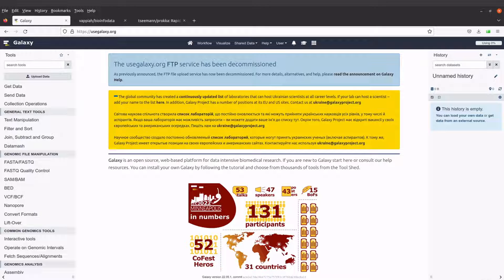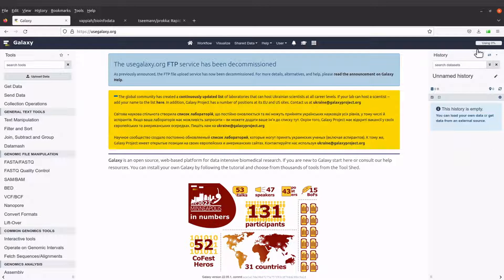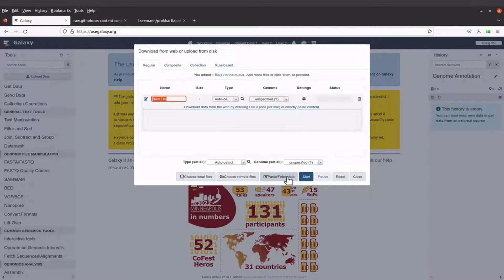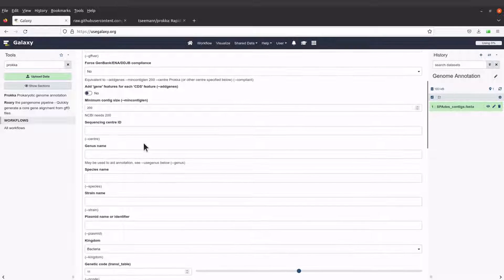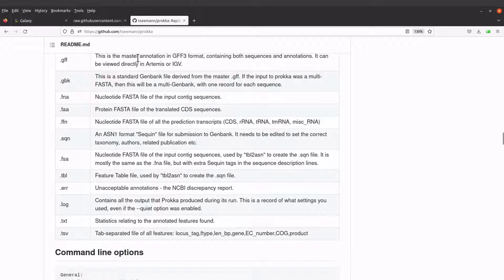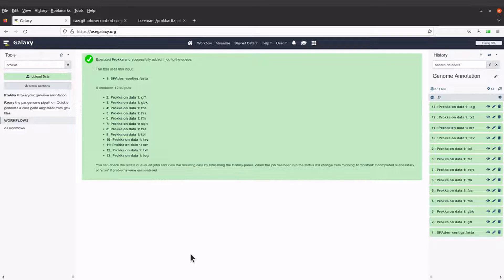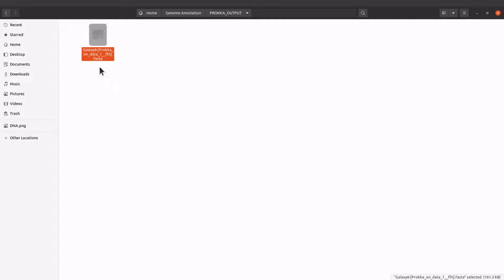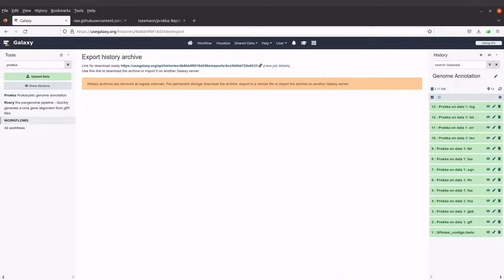Galaxy Tutorials | How to use Galaxy for Bioinformatics (Beginners) | Genome Annotation with PROKKA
Galaxy Tutorial on running  the genome annotation tool,  prokka .  Bioinformatics for Beginners.

Galaxy is a web based platform that allows users without programming experience to run workflows and analysis bioinformatics data easily.

Chapters
00:08 Intro
02:19 Create a History
02:52 Get the example data
04:28 Upload the data
06:18 Search the Prokka Tool and
08:30 Explore the output files
12:22 Download the output files

galaxy for bioinformatics, galaxy tutorial, prokka genome annotation, prokka tutorial

Galaxy Tutorials | How to  use Galaxy for Genome Annotation with PROKKA
Bacterial Genome Annotation with PROKKA | Galaxy Tutorial for Bioinformatics